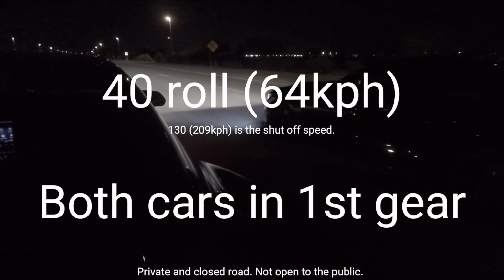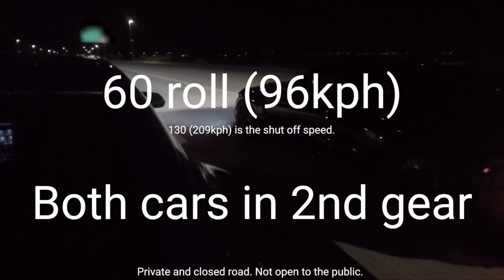2019 Camaro ZL1 1LE vs 2018 Shelby GT350 | Roll Racing